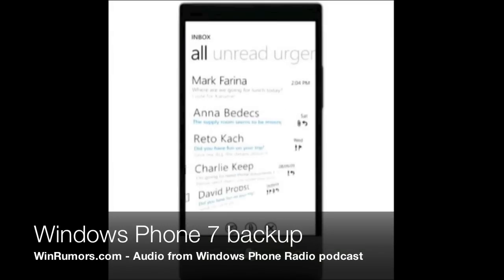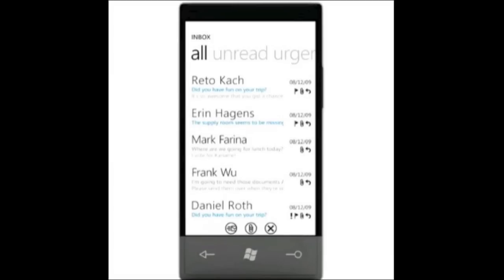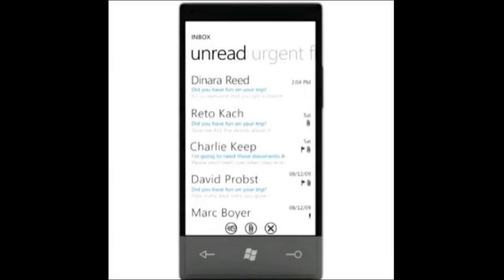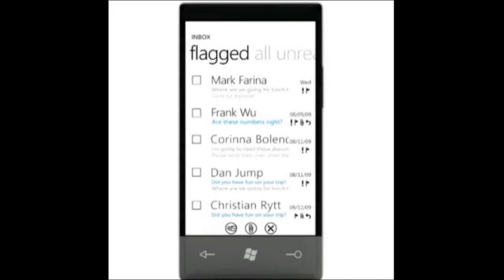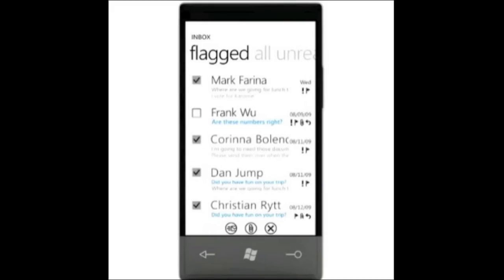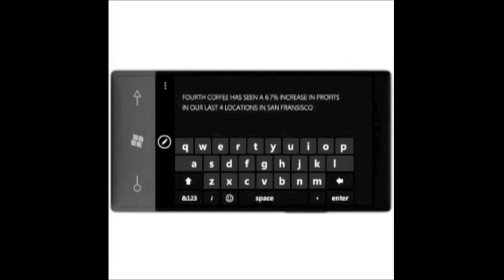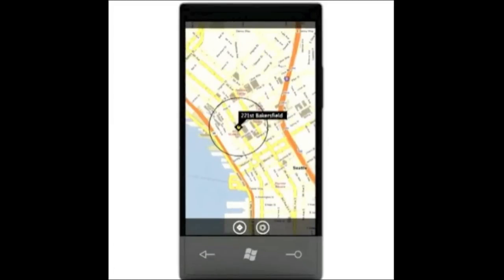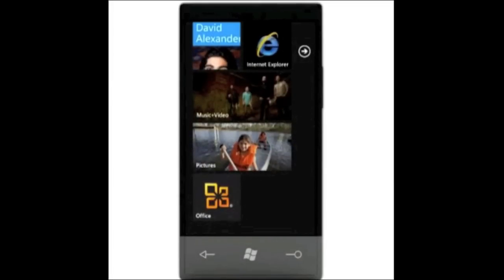Windows Phone 7 backup restore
Windows Phone 7 backup and restore coming in new update - WinRumors.com